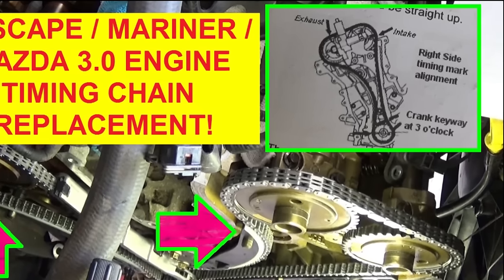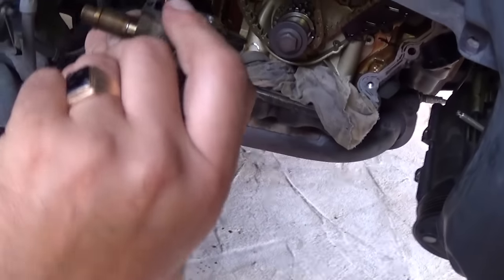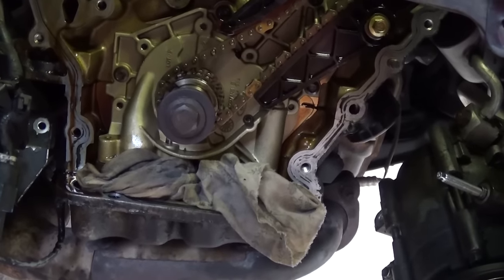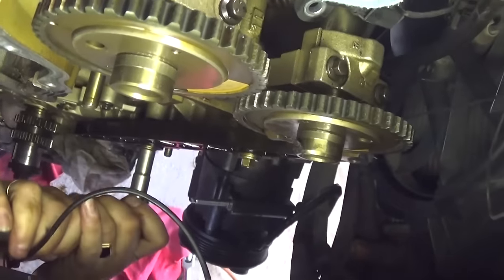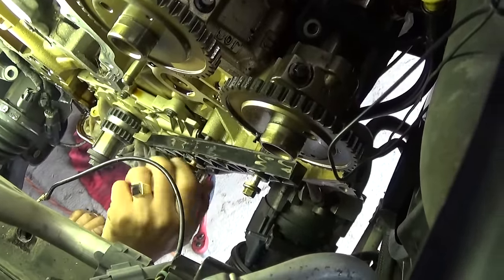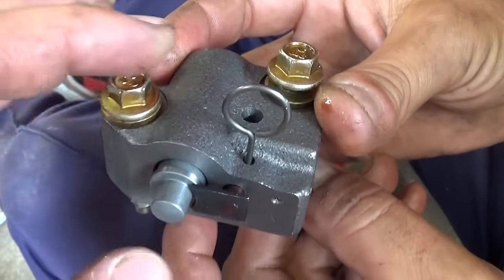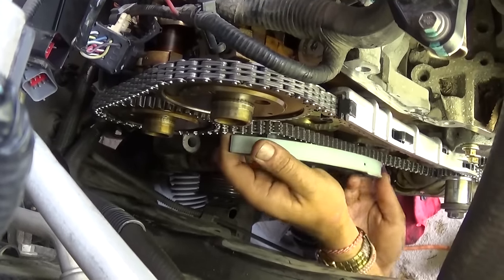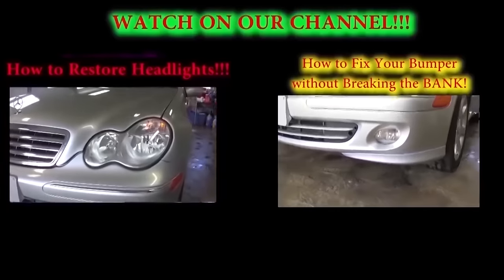Ford Escape Mazda Tribute Mercury Mariner Timing Chain Replacement and Timing Marks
In this video we are going to show you how to remove and replace the timing chain on a Ford Escape 3.0 Engine. This will also work for the Mercury Mariner, Mazda Tribute, Mazda MPV and Mazda 6. All of them share the same group of 3.0 Ford Engine.
This engine jumped a few teeth on the timing chain which caused the engine to run very badly and it even sounded like diesel. Most people will go ahead and replace the whole engine but in most cases the valves will be ok and you will not need new engine all you need to do is put a new timing Chain Kit. It is recommended to replace the timing chain at around 100-120k miles on this engine. We have repaired many in the past that jump the timing around 150k miles.
This video demonstrated how to install the new chain and how to time the engine. The timing marks on this models are a little confusing but hopefully this video will clear things up and help you with the timing marks.
This should work and be almost the same procedure for:
Ford Escape 3.0 V6
Mercury Mariner 3.0 V6
Mazda MPV  3.0 V6
Mazda TRIBUTE 3.0 V6
Mazda 6 3.0 V6